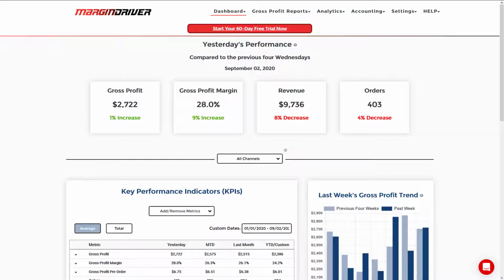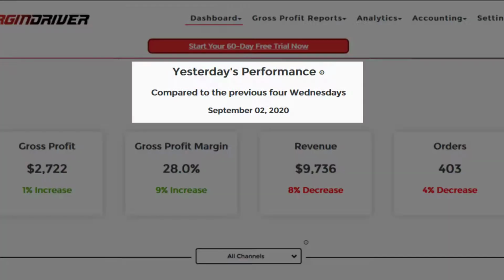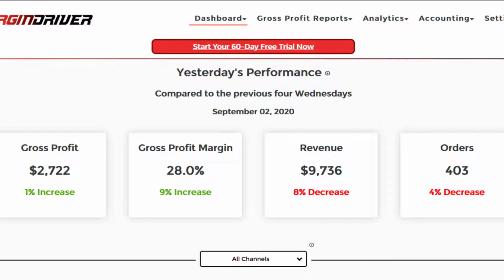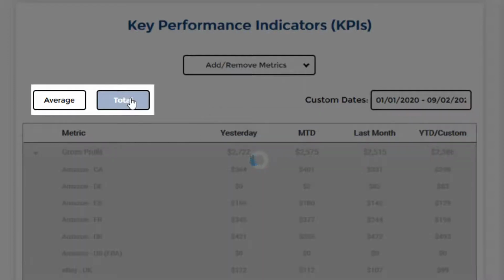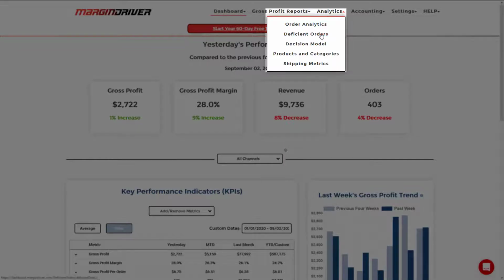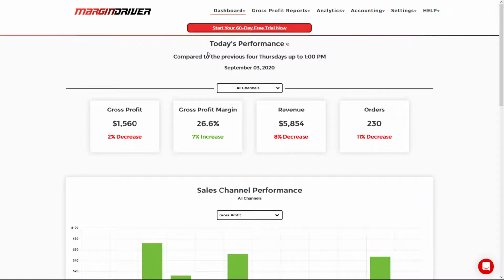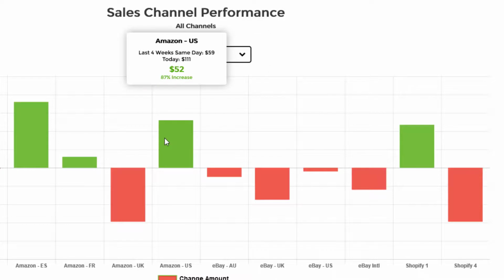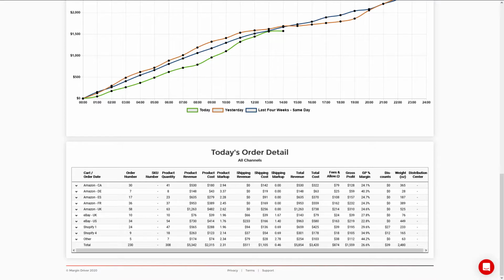MarginDriver Dashboard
Margin Driver is a sales analytics and business intelligence tool designed specifically for multi-channel ecommerce businesses.  Margin Driver consolidates all essential sales revenue and cost data in one reporting solution that delivers timely and actionable intelligence on gross profit margins. MarginDriver also serves as a subsidiary accounting system that automates the settlement of accounts receivable and feeds summarized totals directly to brand name general ledger accounting software.